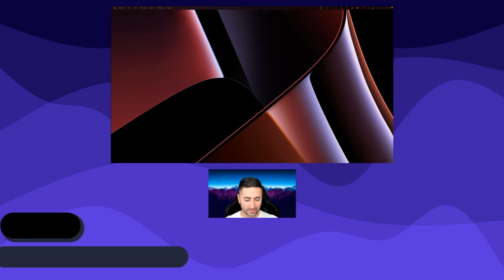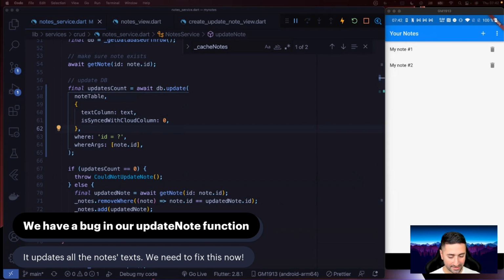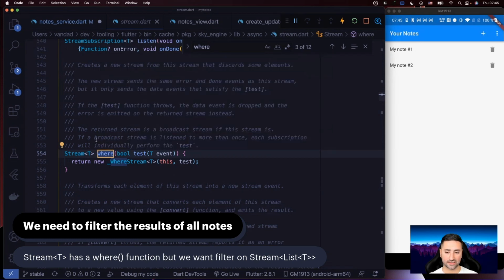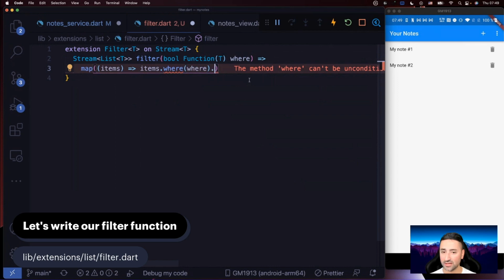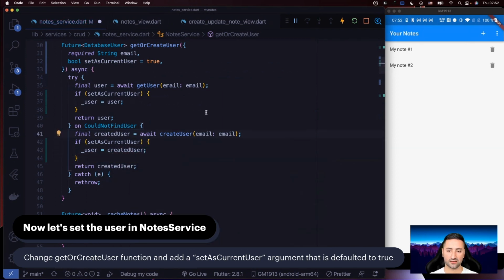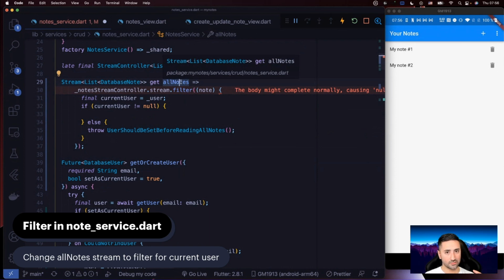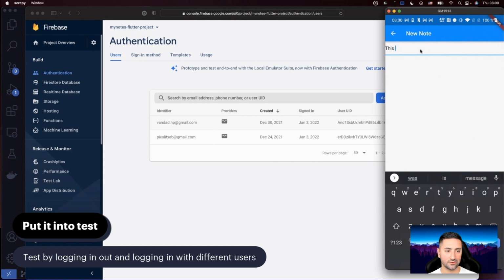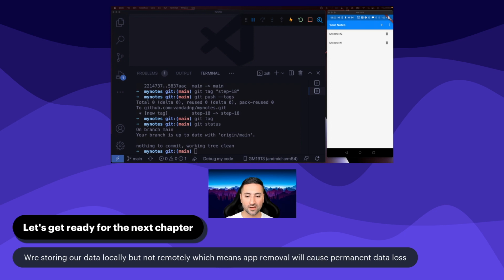Chapter 35 - Protecting NotesService with Current User - Free Flutter Course 💙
In this chapter we will learn how to protect our user generated notes with their identity information. Right now any user logging into our app can read all other users' notes and this is obviously not the right way of going about it. So let's see how we can fix this.